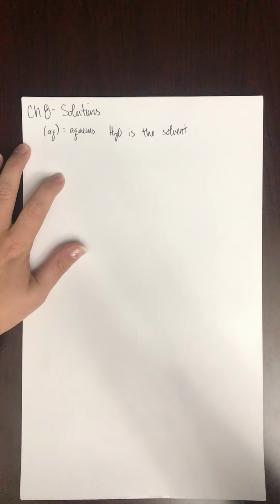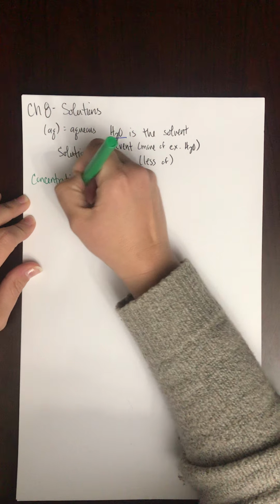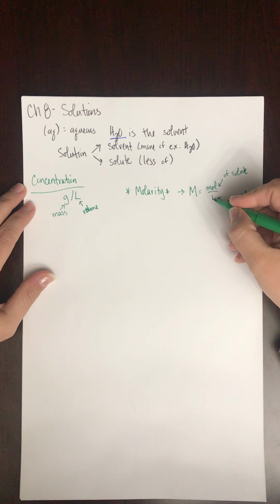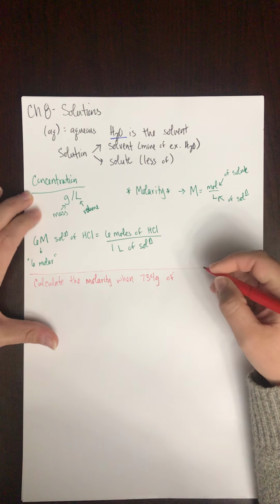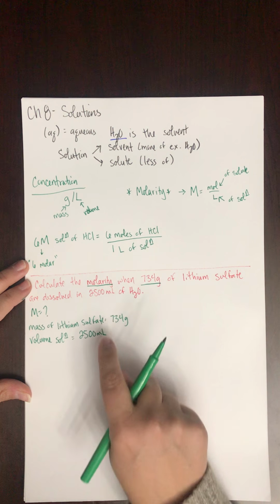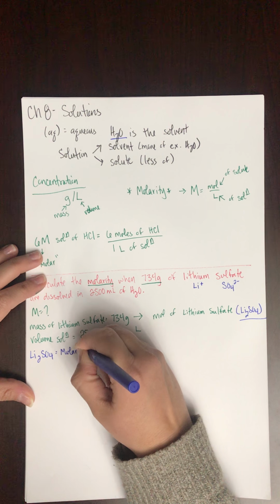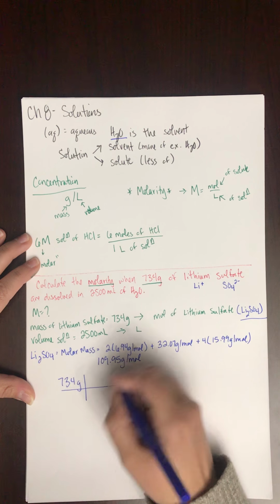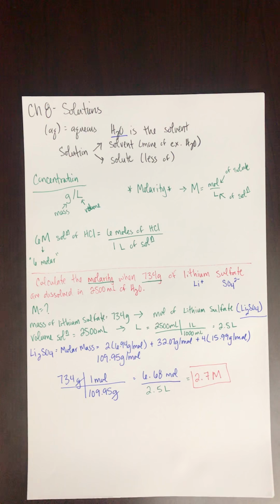Chem 162 - Ch 8 solutions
Introduction to solutions and molarity